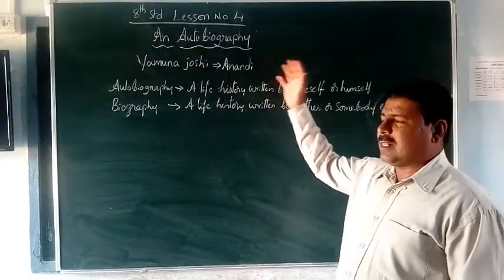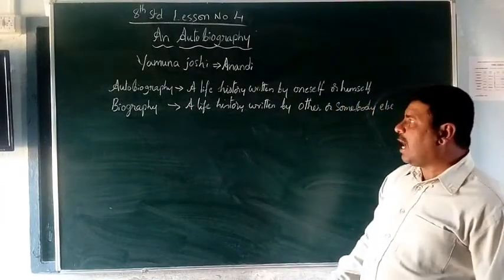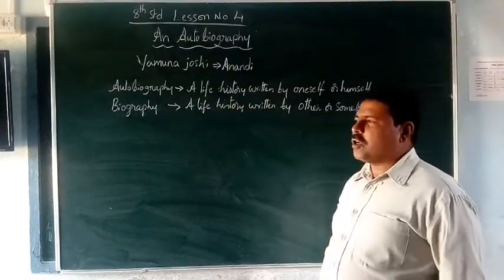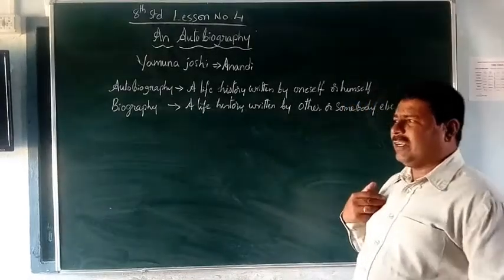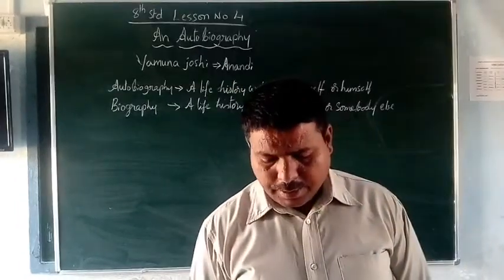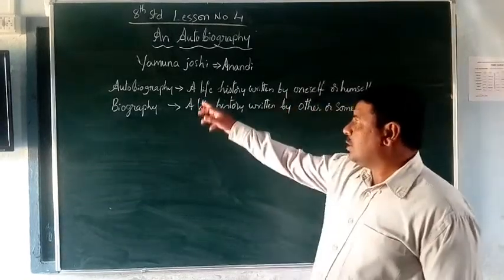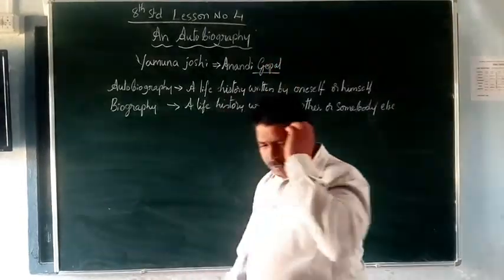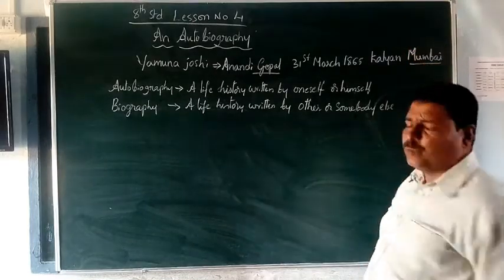8th English An Autobiography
Explanation of the lesson